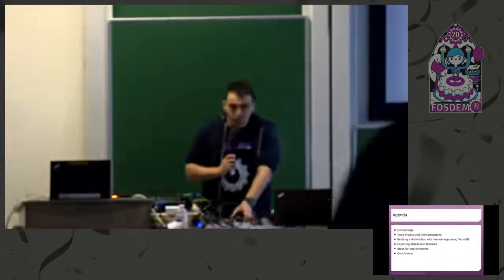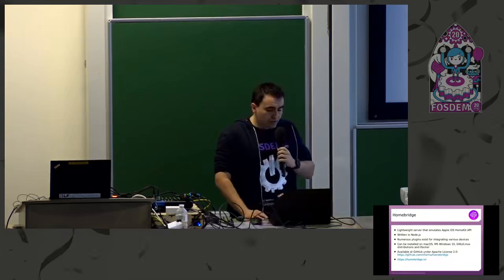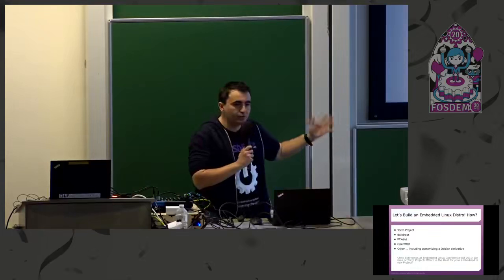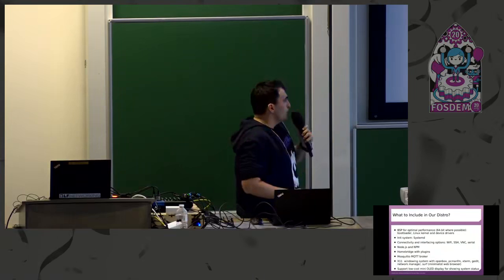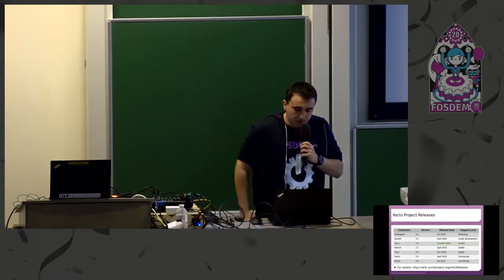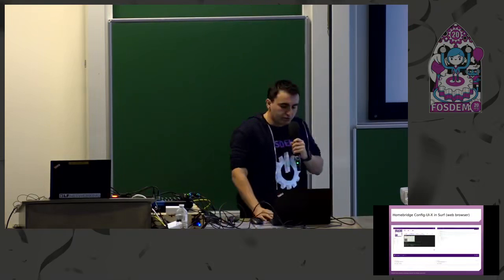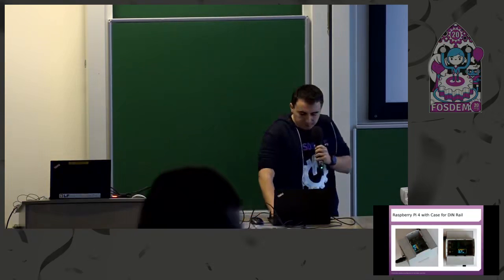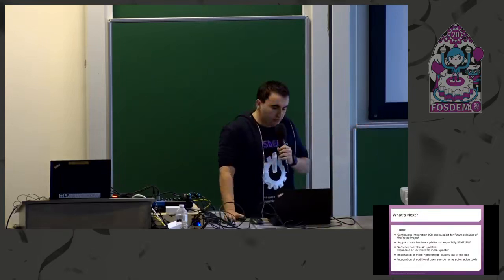Building Homebridge with the Yocto Project